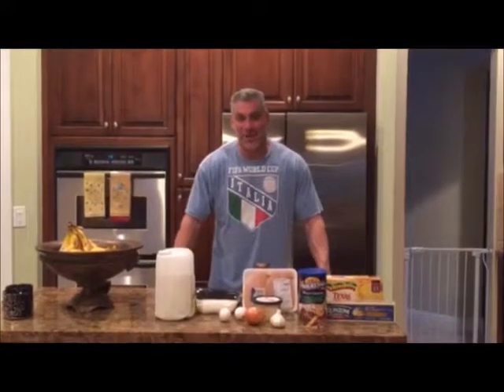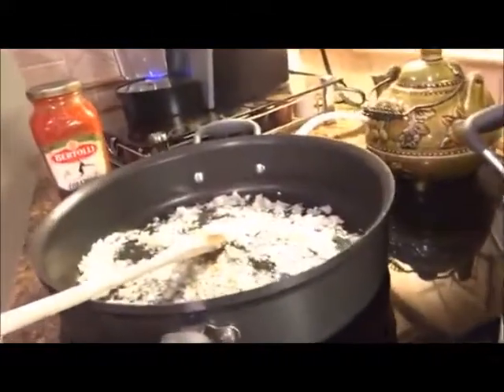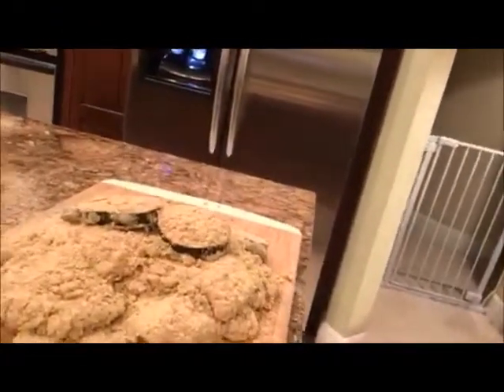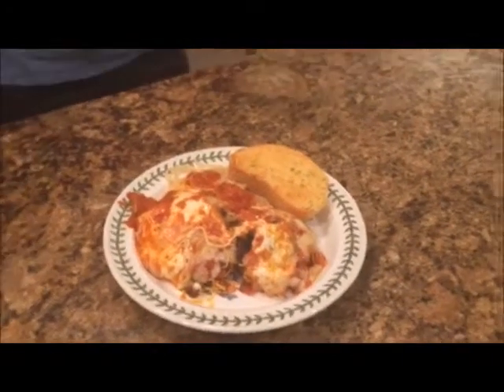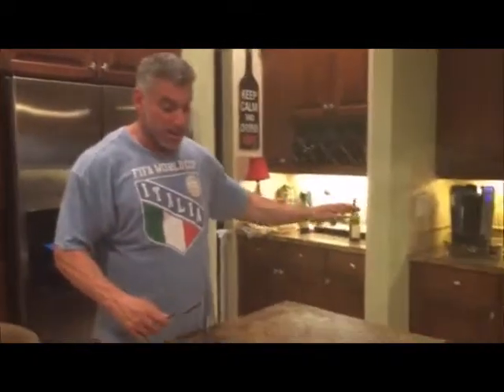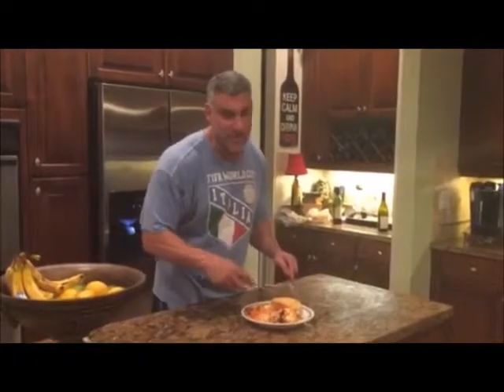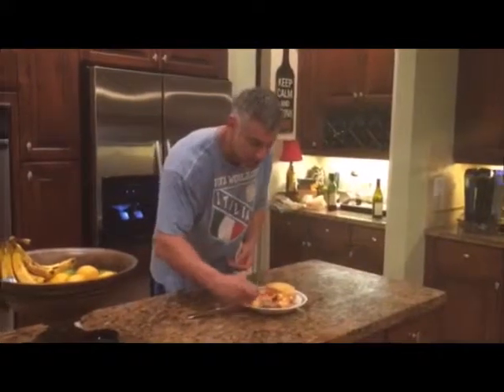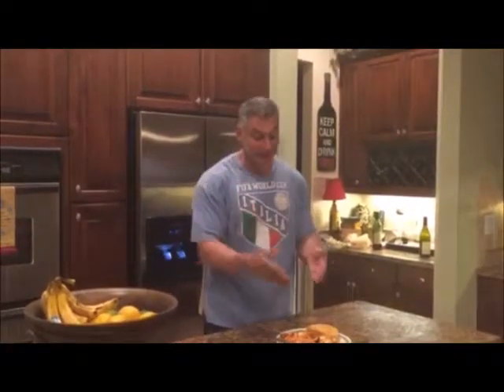Foodie Friday with Greg Downs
Welcome to Foodie Friday! Today I made a little something for my meat lovers - Chicken Parm - AND my vegetarians - Eggplant Parm! I hope you like this weeks tasty recipe.

Remember - when you are working, I am working - even when I am cooking something good like this stuff!

Greg Downs, Mortgage Originator